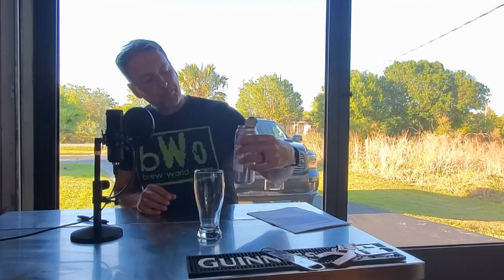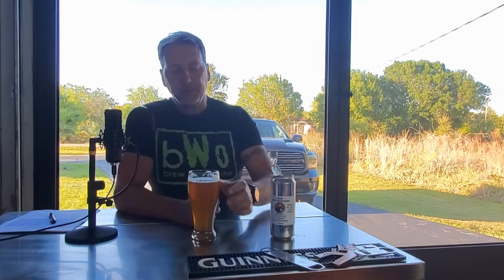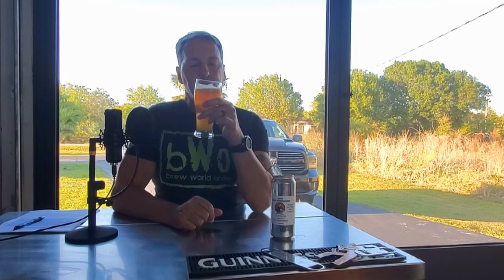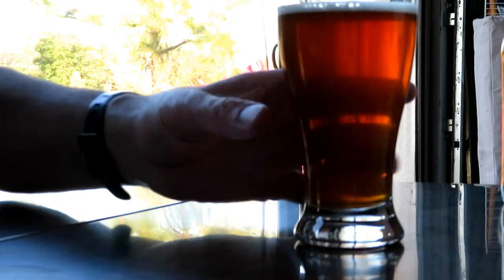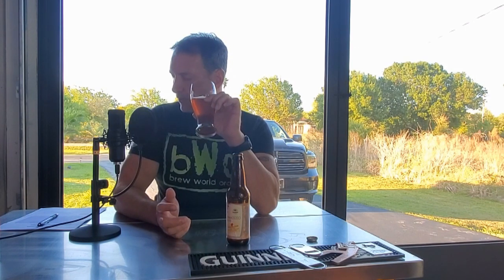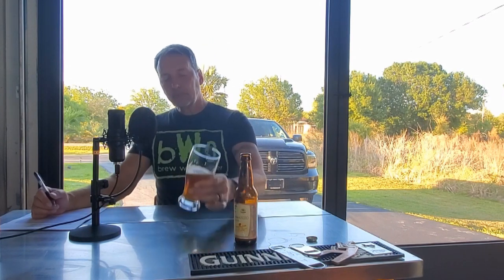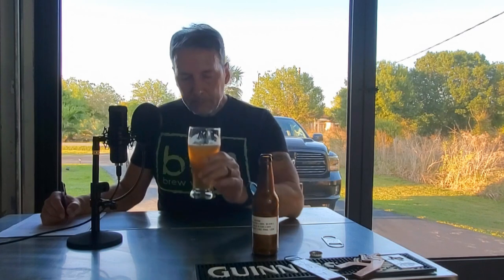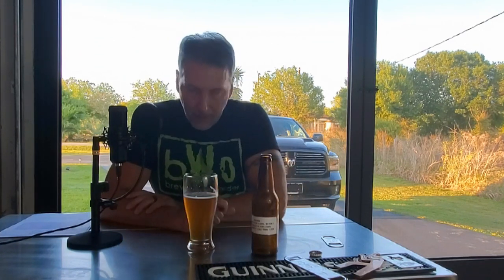2020 Brewtubers Yeast Experiment, Video review episode 1 of 4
2020 Brewtubers yeast experiment, beer review of Portley Gentlemen, Exit 12 brewing and Wally Feck.